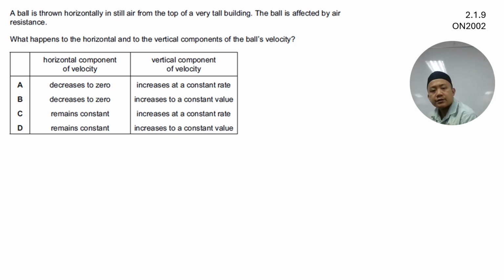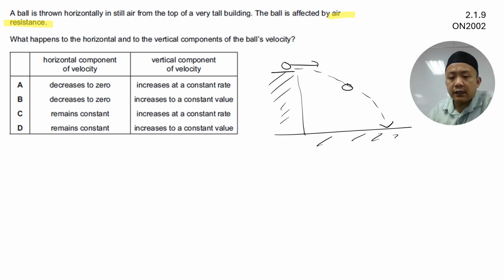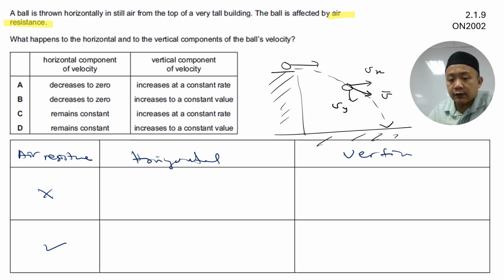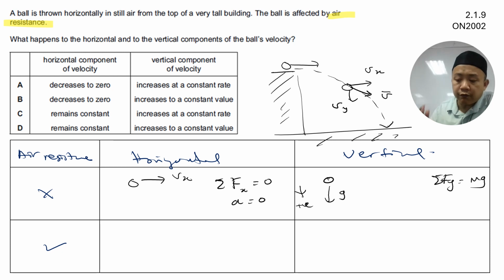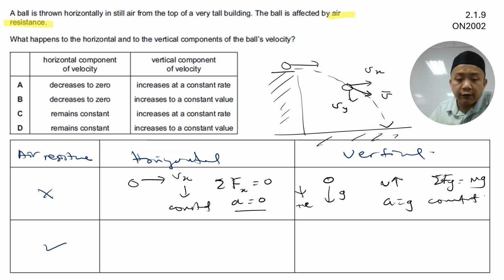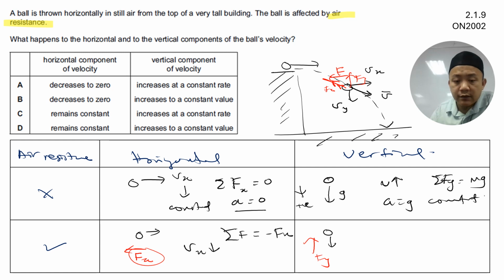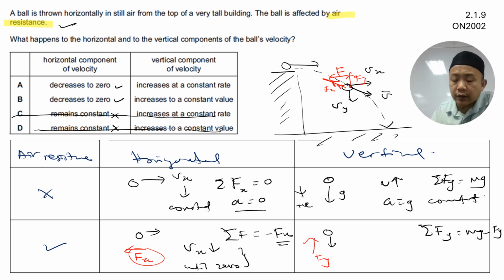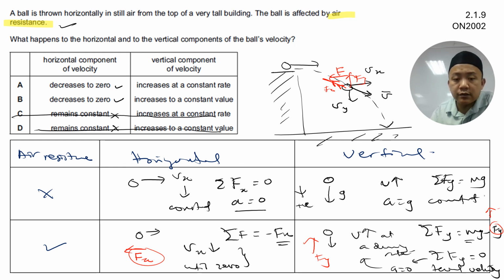Projectile motion with air resistance (ON2002 P1)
Describing the changes that occur to the horizontal and vertical components of the velocity of an object that is falling horizontally from a tall building, thus displaying projectile motion but with the presence of air resistance.

Taken from CAIE Physics 9702 Winter series October November ON 2002 multiple choice question Paper 1